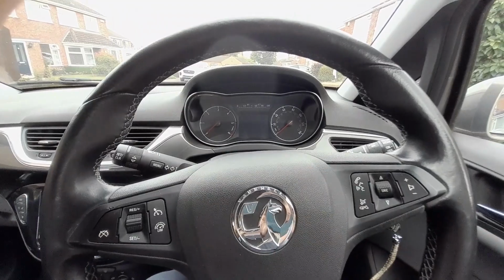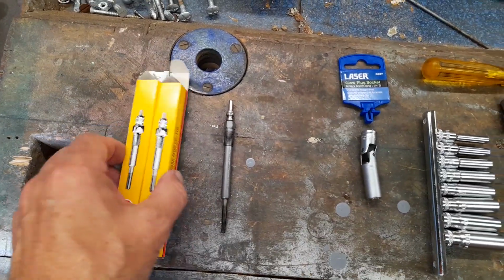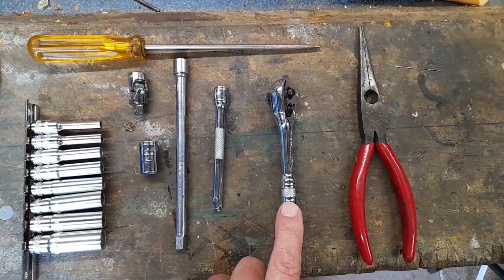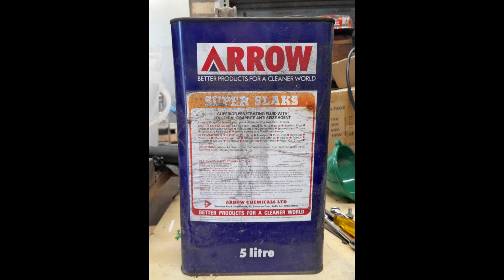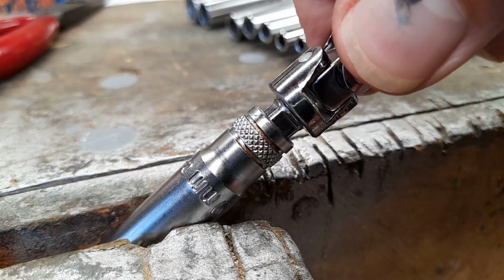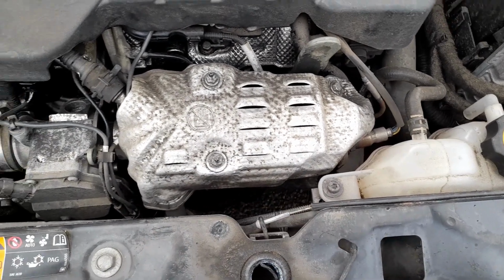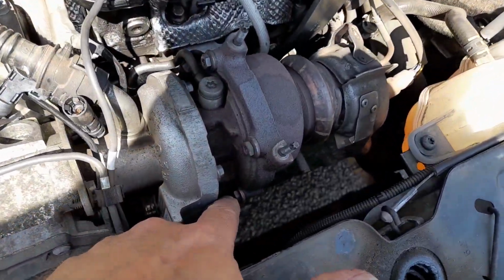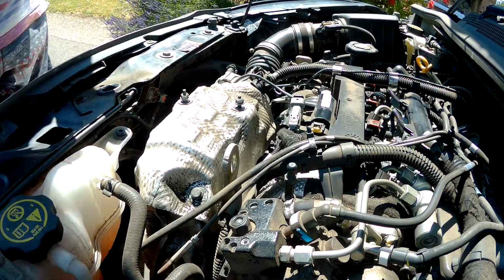Corsa E 1.3 Cdti Glow Plugs 2 & 3 Change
I could only find one other video about this so I made my own. I did a couple of dummy runs to see how to do it and I recommend anyone else doing the same.
The only thing I missed out was to mention it's a good idea to do this with the engine warm.